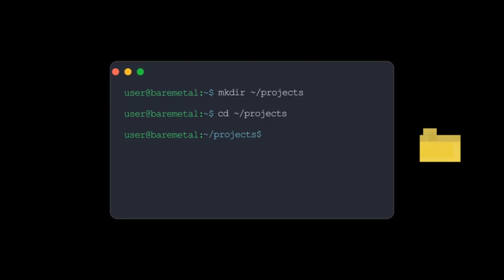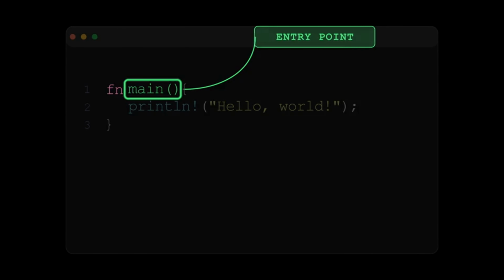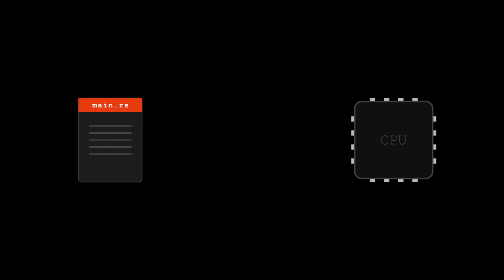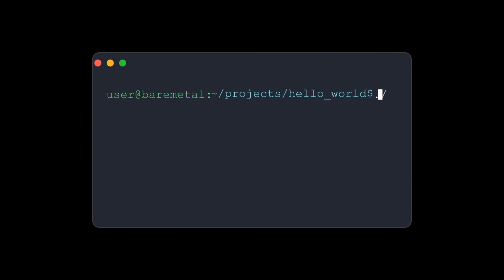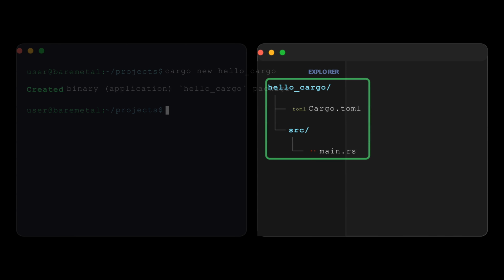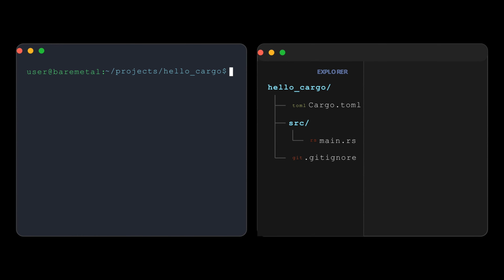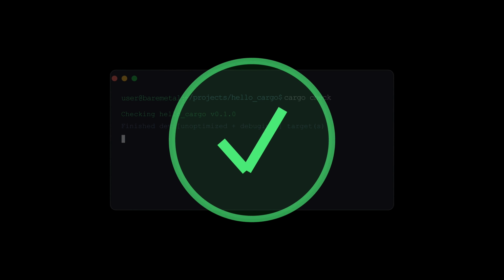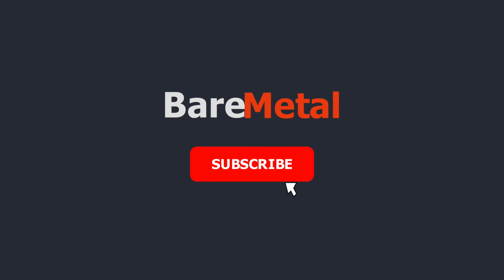The Only Language That Actually Protects You : Rust tutorial for beginners [Ep-01]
Rust has a reputation for being brutally tough to learn—but it doesn't have to be. In Episode 1 of the BareMetal Rust series, we are breaking down the absolute fundamentals of systems programming from zero. We go beyond just writing "Hello, World!" and visually dissect how the Rust compiler (rustc) works, why you need Cargo, and how to optimize your builds for raw performance.

If you want to master low-level execution without the headaches, you're in the right place. Next up: Variables, Control Flow, and building an interactive Guessing Game!

0:00 - The Truth About Rust
0:22 - Project Setup & Naming Conventions
0:56 - Anatomy of a Rust Program

2:06 - Ahead-of-Time Compilation vs Dynamic Languages

2:31 - Generating Your First Binary with rustc
2:59 - The Scaling Problem (Why rustc isn't enough)
3:14 - Enter Cargo: Rust's Ultimate Build System
3:44 - Scaffolding a Pro Project (cargo new)

4:19 - Dissecting Cargo.toml & Dependencies (Crates)
4:55 - The Magic of cargo run & Cargo.lock
5:40 - Smart Caching & cargo check
6:15 - Development vs. Release Mode (Maximum Speed)
6:50 - Cloning Open Source Projects & Outro

Rust has been voted the most loved language for years, but it has a reputation for being brutally tough. Today, we’re changing that from absolute zero. Welcome to BareMetal. Let’s write our first Rust program and master its build system.

First, organization is key. Open your terminal, create a projects directory, and make a file named hello_world.rs (always use underscores, it’s the Rust way). Open it and type:
fn main() { println!("Hello, world!"); }

Let’s dissect this. fn main is the absolute entry point—the first heartbeat of your code. The curly braces wrap your logic, and rustfmt can format them perfectly. That exclamation mark on println! means it's a macro, writing code for you behind the scenes. And that semicolon? It’s a hard stop telling the compiler the expression is finished.

Rust is an ahead-of-time compiled language. Unlike Python, you can't just run the raw text file. Type rustc hello_world.rs in your terminal. The compiler squishes your code into a standalone binary. Hand it to anyone, and they can run it without installing Rust!

But managing massive projects by hand with rustc is a nightmare. Enter Cargo: Rust’s ultimate build system and package manager. Verify it with cargo --version.

Let’s do this the pro way. Run cargo new hello_cargo. Cargo instantly builds a perfectly organized project, complete with a Git repo and a src folder.

At the root is Cargo.toml—your control center for configuration and external libraries, which we call "Crates."

Instead of rustc, type cargo build. It compiles your code into target/debug and spawns a Cargo.lock file. Listen to me: never edit Cargo.lock manually. It guarantees 100% reproducible builds.

Want to go faster? cargo run compiles and executes in one seamless step. It even uses smart caching to skip rebuilding if nothing changed. Pro tip: on huge projects, use cargo check to verify errors instantly without producing the executable.

Finally, when your app is ready for the world, run cargo build --release. It takes slightly longer but produces a blazing-fast, heavily optimized binary.

That’s your foundation! Next time, we step it up with an interactive Guessing Game.